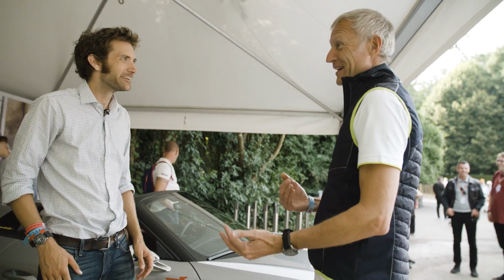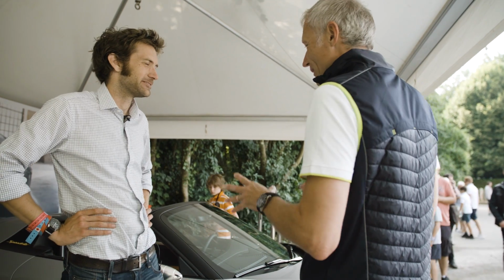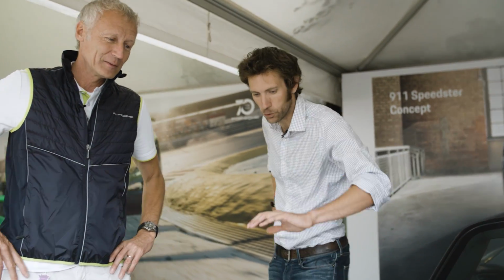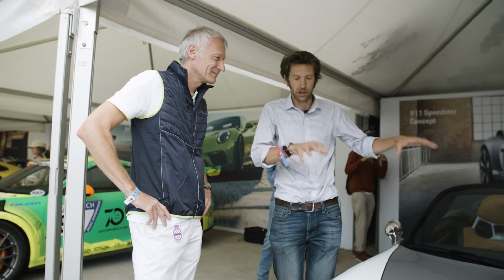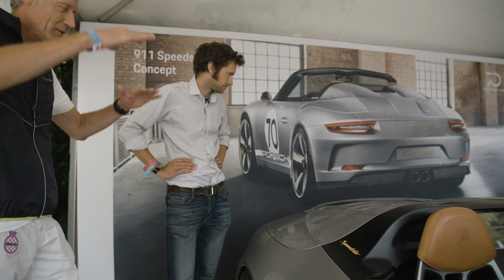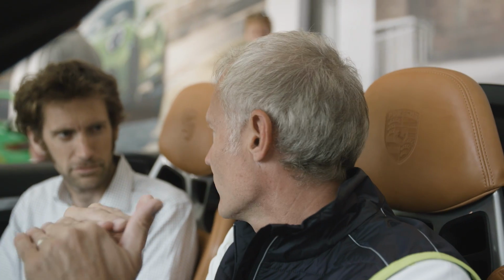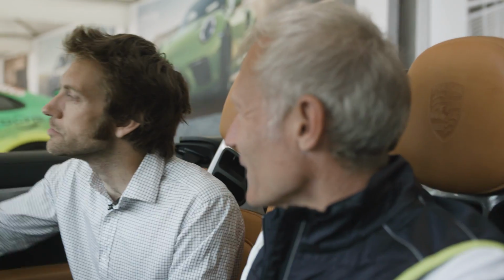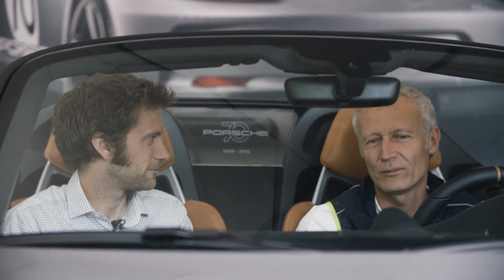Porsche 911 Speedster Concept: Andreas Preuninger Tells Us EVERYTHING - Carfection +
Henry Catchpole talks in detail to Andreas Preuninger about his latest creation, the Porsche 911 Speedster Concept, at the Goodwood Festival of Speed.